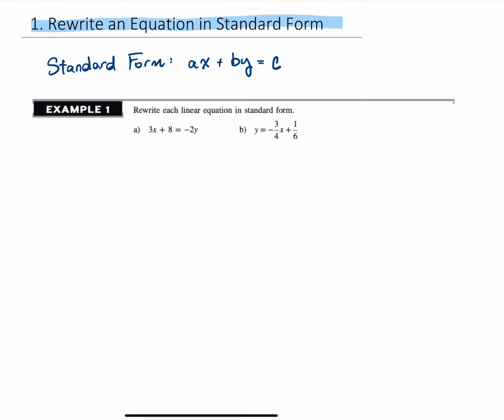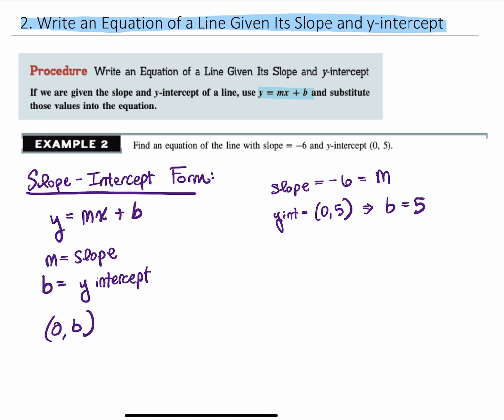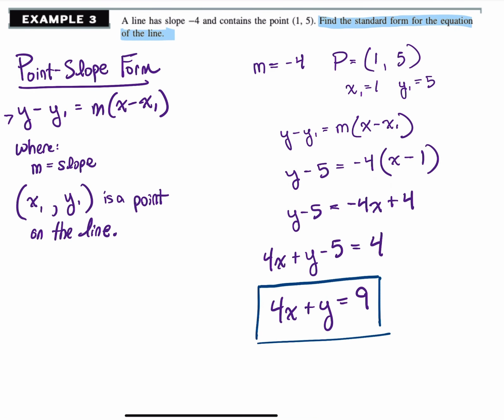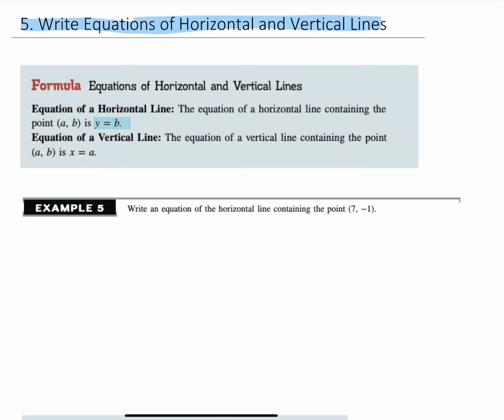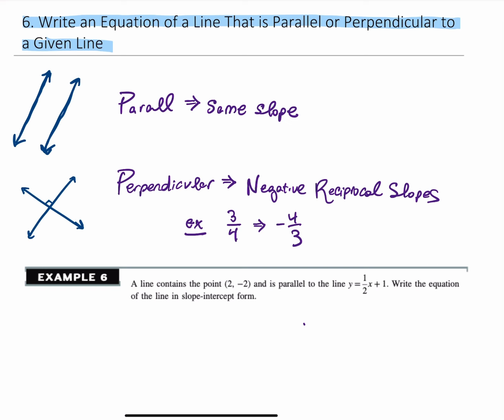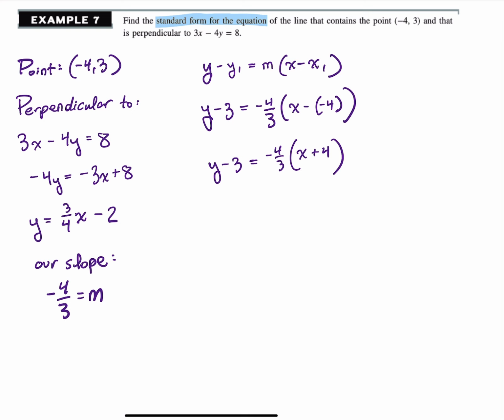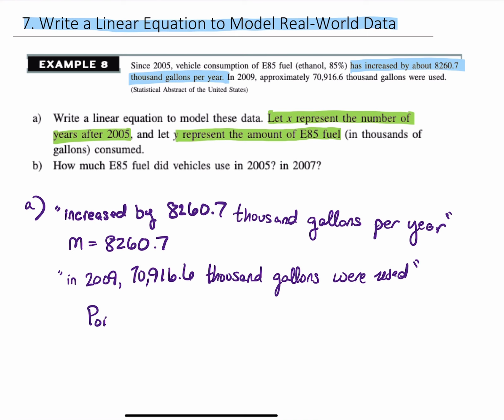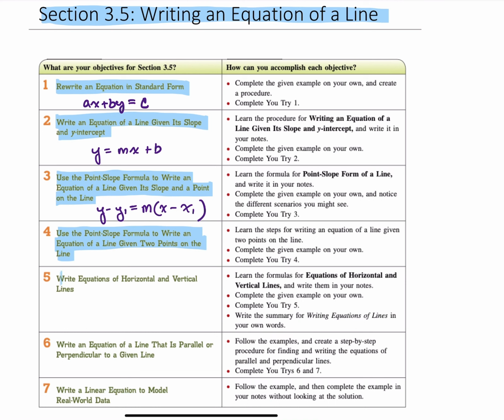3.5: Writing an Equation of a Line